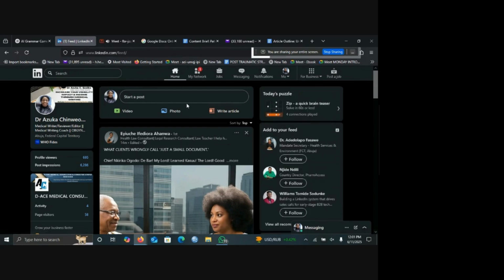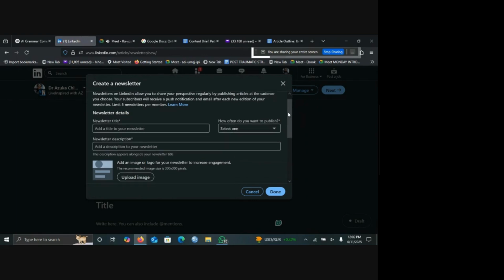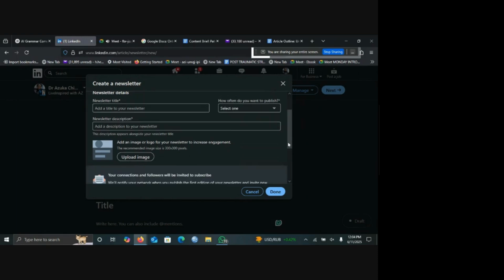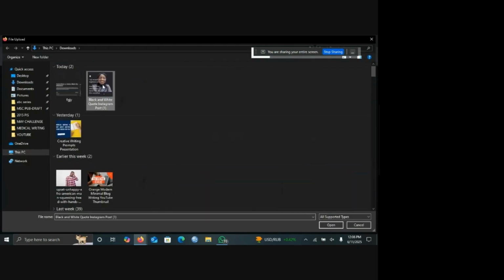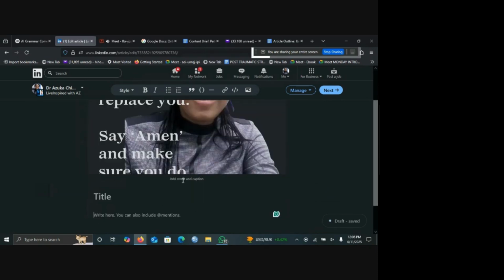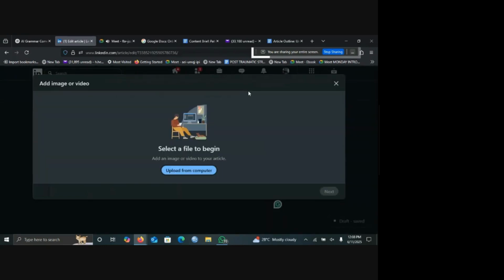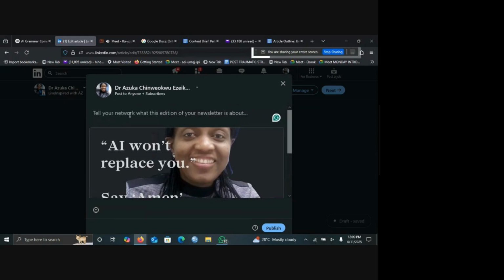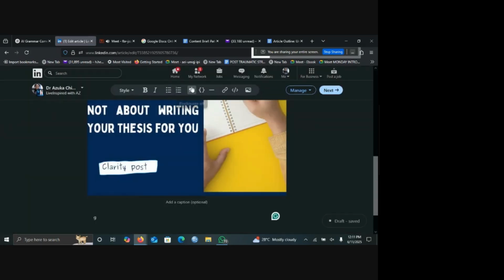HOW TO CREATE AND MANAGE A LINKEDIN NEWSLETTER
The LinkedIn Newsletter is a powerful tool for building thought leadership. This video walks you through how to create and manage your own LinkedIn newsletter .

About this channel: I create content on medical writing and health literacy to help health professionals communicate clearly and confidently.
education.

SELF-PACED MED WRITING COURSE: www.